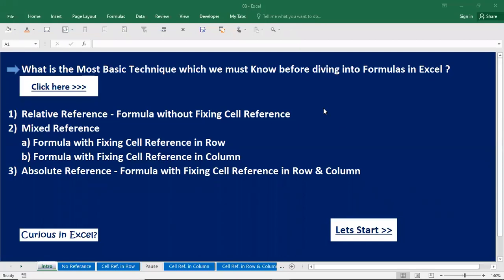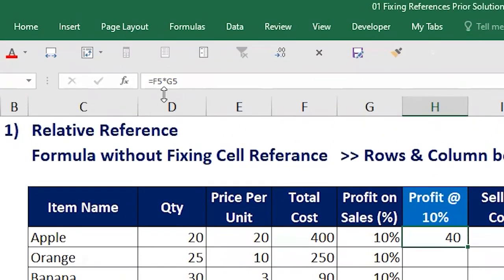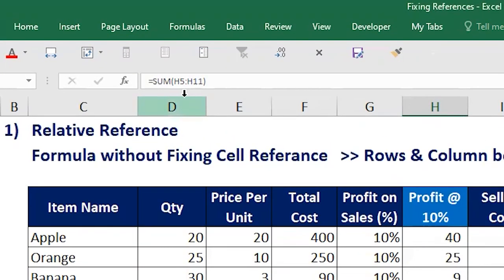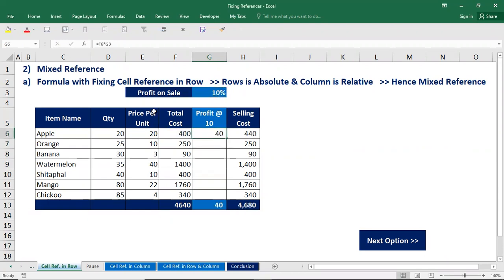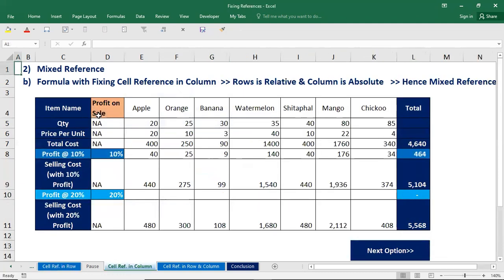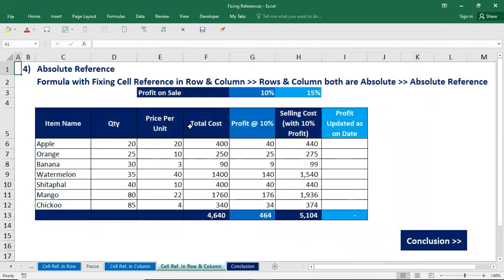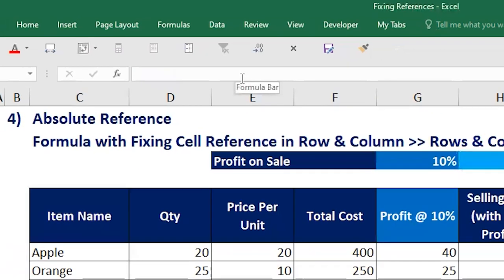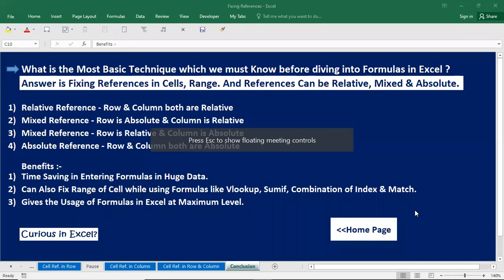What is the Most Basic Technique which we must know before diving into Formulas in Excel?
Correction Note :- Every Formula has Relative Reference.. We have to Fix Reference by insertion of $ Sign.. for making it Absolute or Mixed Reference...

Video Credits:-
Video by Ganesh Rajmane
Video Editor :- Mahesh Rajmane